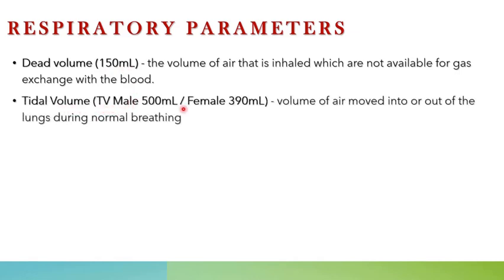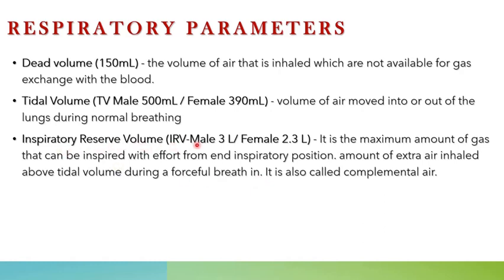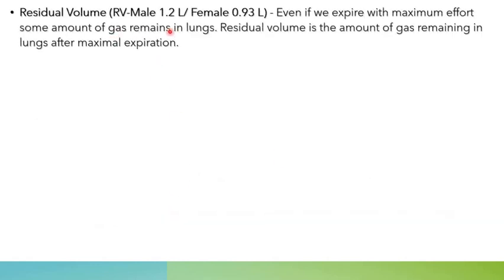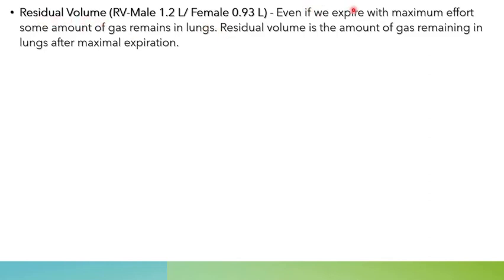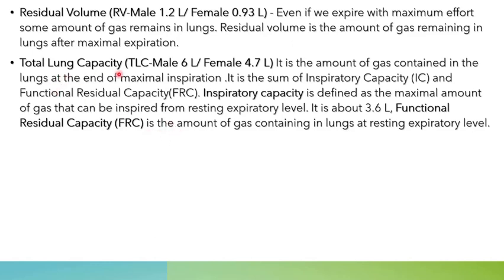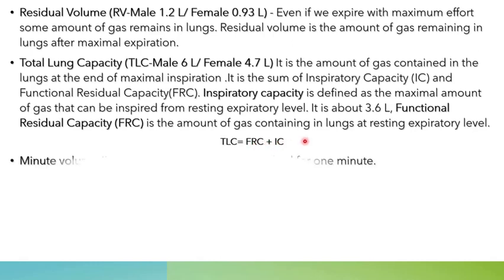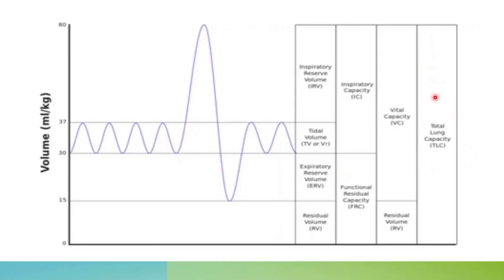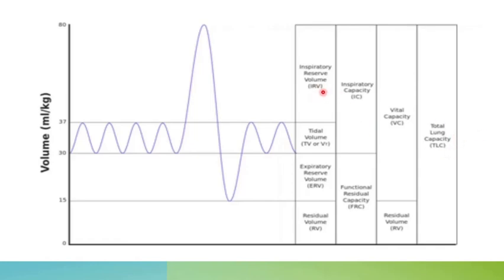RESPIRATORY PARAMETERS | RESPIRATORY SYSTEM | EC482 | EC365 | BIOMEDICAL ENGINEERING | MODULE3 | KTU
RESPIRATORY PARAMETERS
RESPIRATORY SYSTEM
EC482 BIOMEDICAL ENGINEERING
EC365 BIOMEDICAL ENGINEERING
EC482 MODULE 3 KTU
KTU
APJ ABDUL KALAM TECHNICAL UNIVERSITY
MALAYALAM